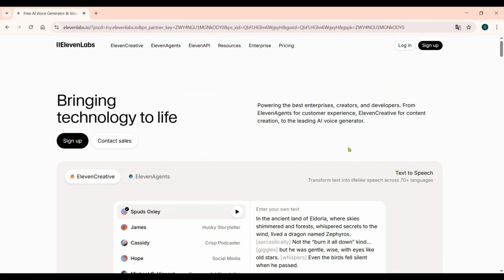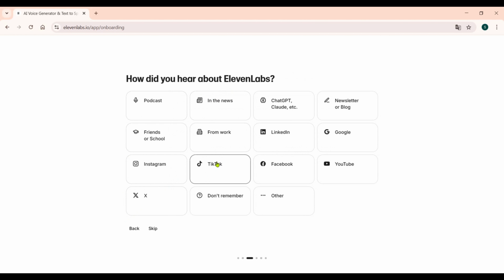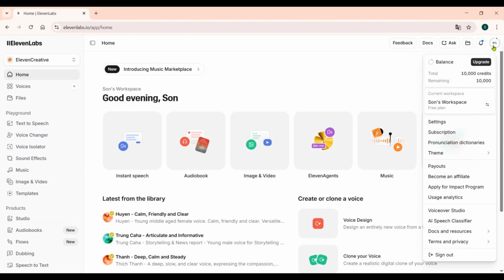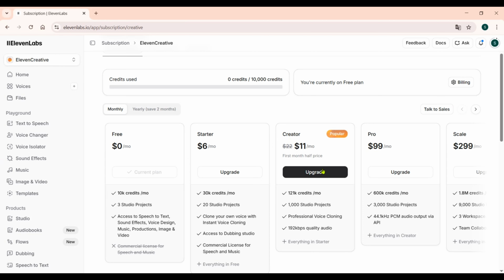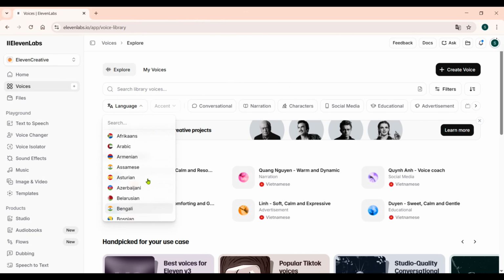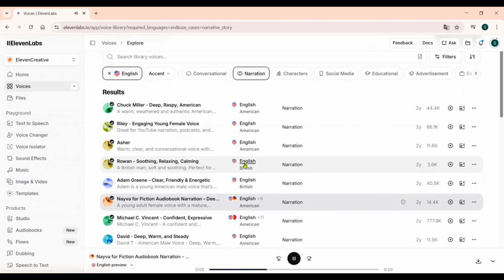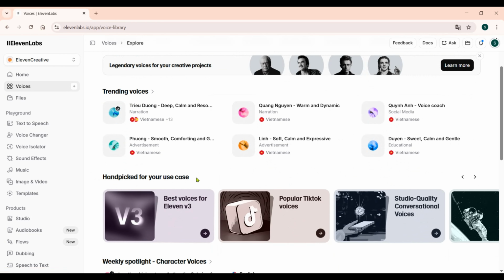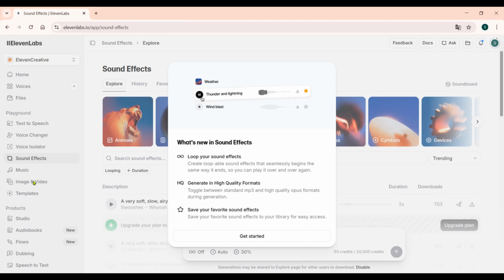how to use elevenlabs step by step ai video generator tutorial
Welcome to our comprehensive guide on how to master ElevenLabs. In today's digital landscape, finding a reliable AI Video Generator is essential for content creators who want to produce high quality results without spending hours in a recording studio. This video provides a complete walkthrough on how to sign up for and effectively use the platform to elevate your creative projects to the next level. 🚀

Starting from the very beginning, we show you the simple steps to create your account and explore the intuitive dashboard. Whether you are a beginner or a professional, understanding how to navigate this AI Video Generator will significantly speed up your production workflow and improve your output. We dive deep into the specific settings and voice options that make ElevenLabs stand out as a top choice for anyone looking for a professional AI Video Generator experience in 2024. 🎙️

At [Your Channel Name], our mission is to simplify complex technology so you can focus on your creativity. We demonstrate how to generate incredibly realistic voices and sync them perfectly for your visual storytelling. By the end of this tutorial, you will feel confident using this AI Video Generator to produce stunning videos that truly captivate your audience. 🎬

Let's get started and transform your content creation journey today. ✨